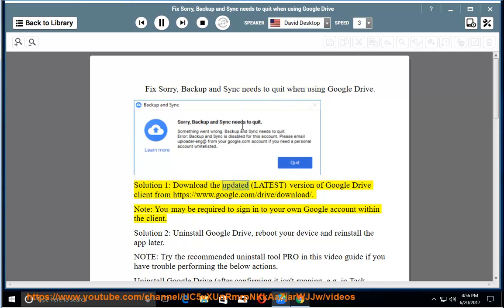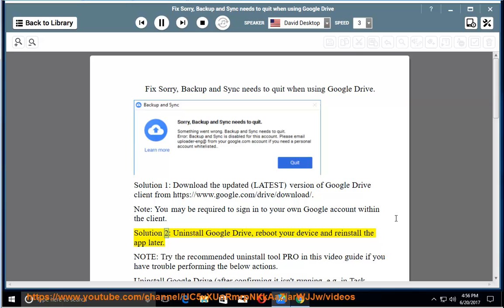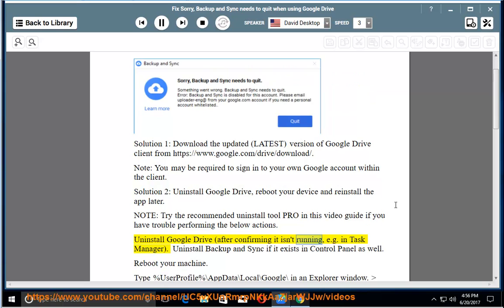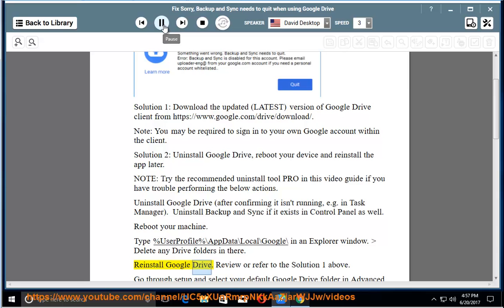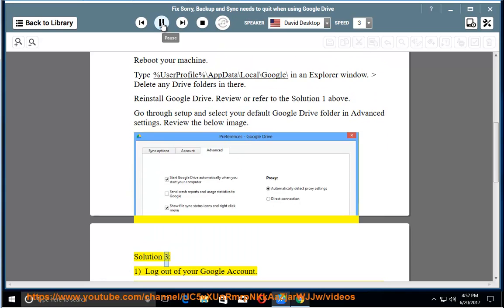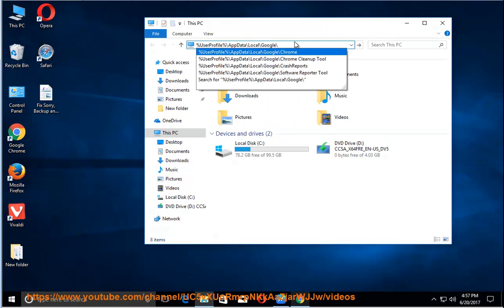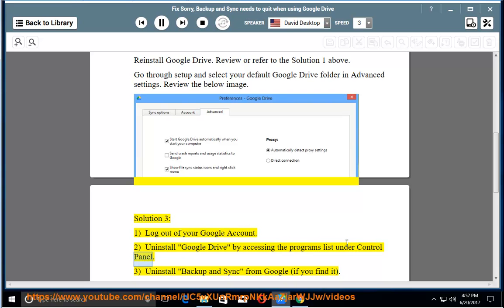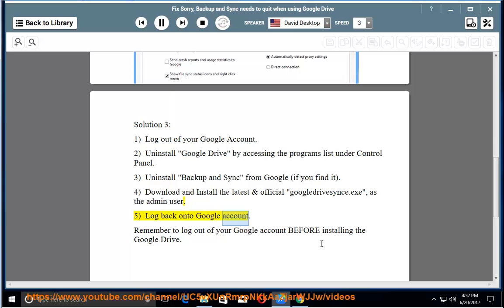Fix Sorry Backup and Sync needs to quit when using Google Drive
This vid helps fix Fix Sorry Backup and Sync needs to quit while trying to run your Google Drive client. If you have trouble uninstalling Google Drive (for Windows), try the following uninstall tool PRO@ For macOS users, try this best app remover@ instead. Learn more?

Fix For Honor Requirements Not Met error